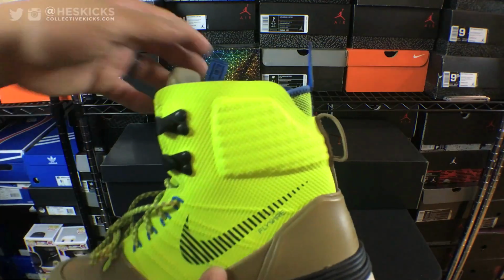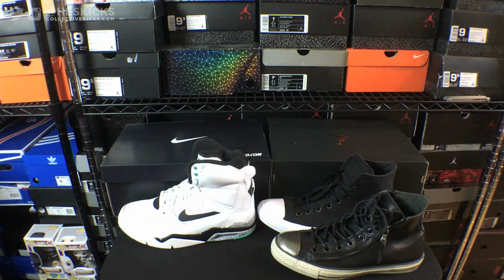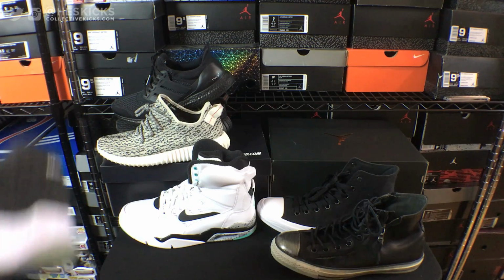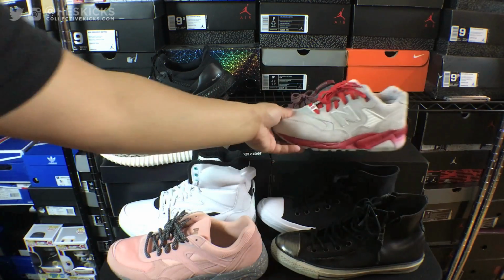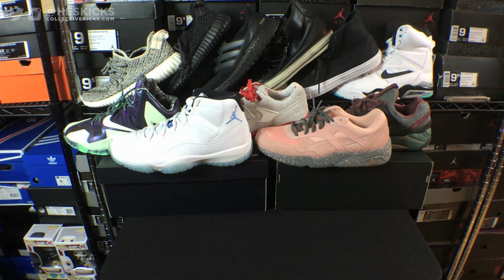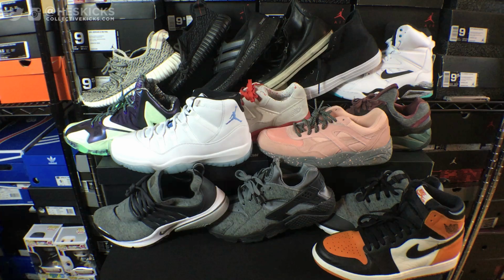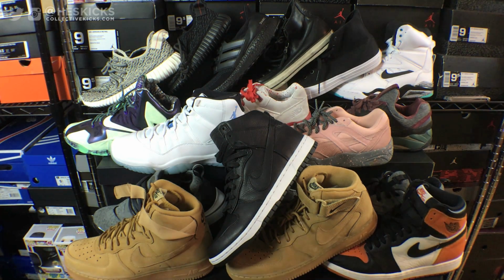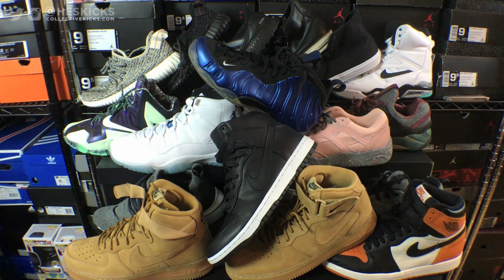My Top 10 Fall / Winter Kicks (Best Fall / Winter Sneakers) 2015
Black Friday Shopping Guide for sneakers here!

This video is my Top 10 Fall / Winter sneakers, below is the list if you want to purchase any of them:

10 - Command Force
9- Converse Chuck Taylor 2
8- Yeezy Boost
Ultra Boost
7- Saucony Grid 9000
Puma R698
6- Lebron 11
Lebron 13
5- Air Jordan 11
4- Nike Tech Pack
3- AIr Jordan 1
2- Air Force 1 High
1- Nike Foamposite